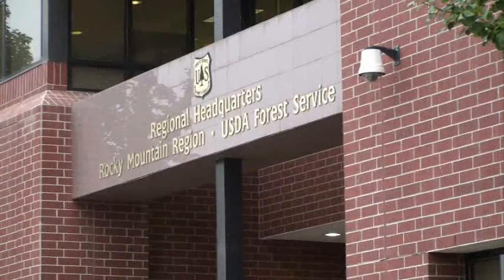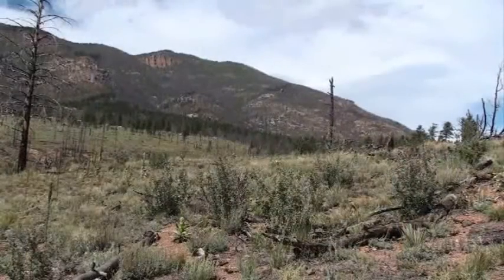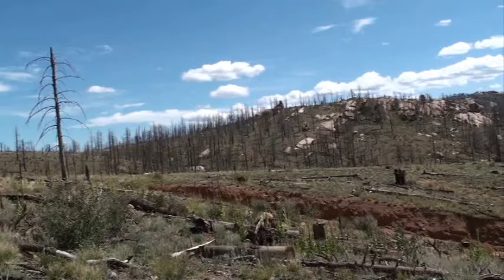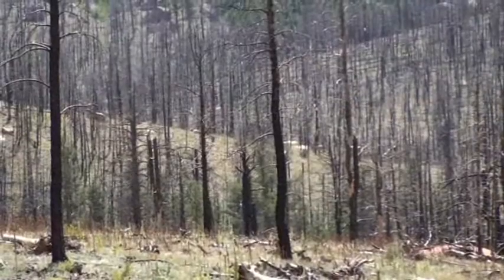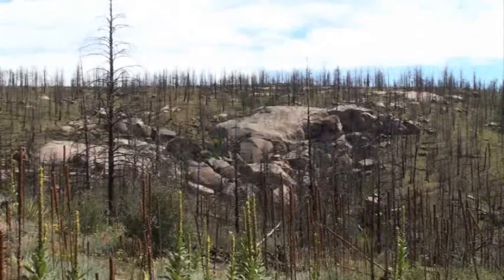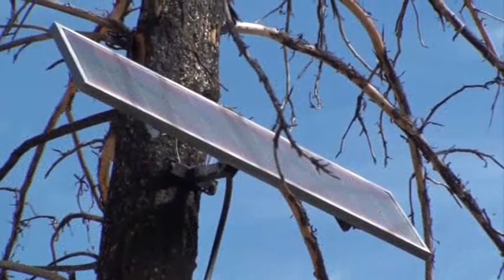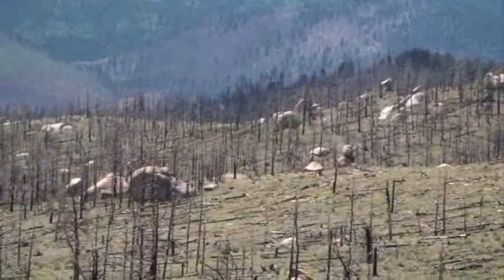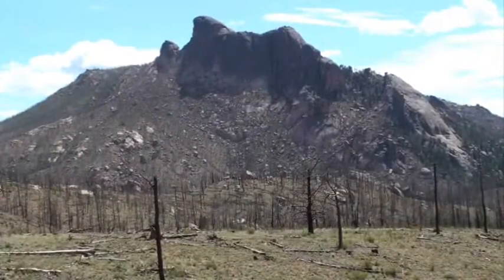Hayman Hazards in Colorado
===ANCHOR INTRO===
TO ANYONE WHO WITNESSED THE LARGEST WILDFIRE IN COLORADO HISTORY, THEY CAN LIKELY REMEMBER EXACTLY WHERE THEY WERE SIX YEARS AGO WHEN ASH STARTED FALLING FROM THE SKY LIKE RAIN OVER DENVER.  AS CNNS JESSICA ROE REPORTS  AS MORE TIME PASSES  THERE ARE NEW PROBLEMS EXPECTED TO ARISE ANY TIME NOW IN THE HAYMAN BURN AREA.
===TAKE PKG ===
ANCHOR TAG==
THE HAYMAN FIRE DESTROYED 133-HOMES AND COST NEARLY $40-MILLION DOLLARS TO PUT OUT.  A FORMER FOREST SERVICE  WORKER TERRY BARTON ADMITTED TO ACCIDENTALLY STARTING THE FIRE BY BURNING A LETTER FROM HER ESTRANGED HUSBAND.  SHE WAS JUST RELEASED THIS PAST SUMMER FROM PRISON AFTER SERVING 5-YEARS.  BARTON MUST NOW SERVE 4-YEARS FEDERAL PROBATION AND PAY NEARLY 15-MILLION DOLLARS IN RESTITUTION.